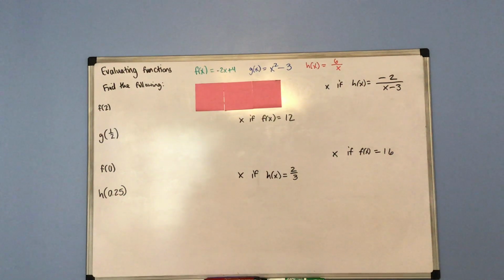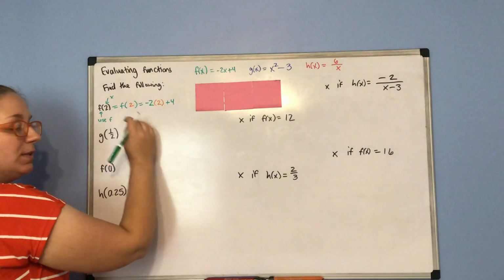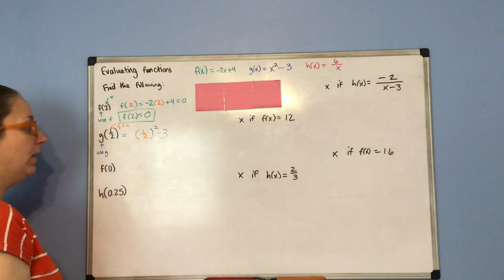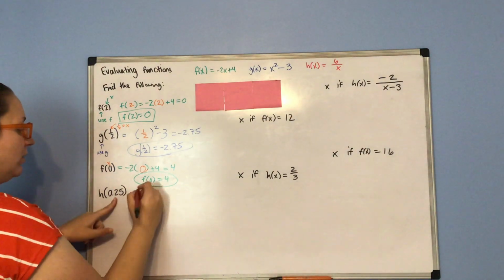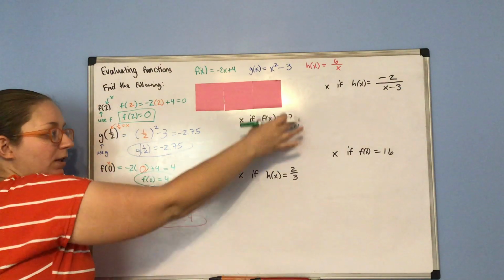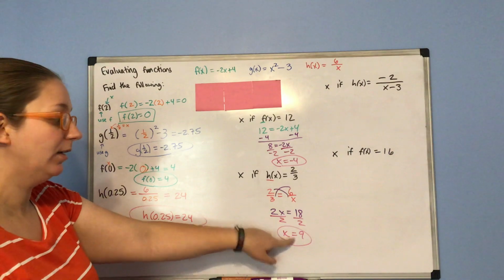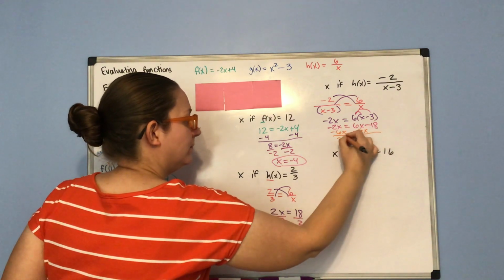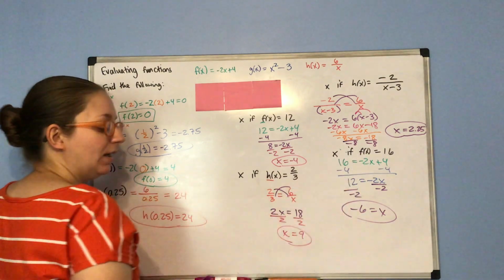Unit 2 Evaluating Functions